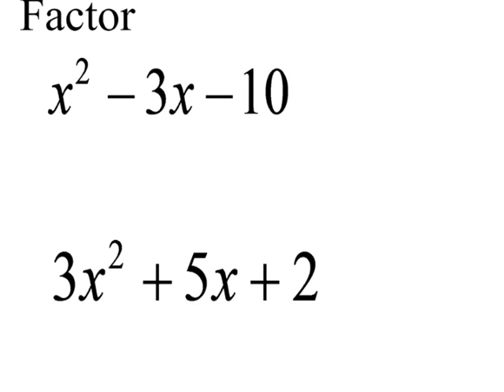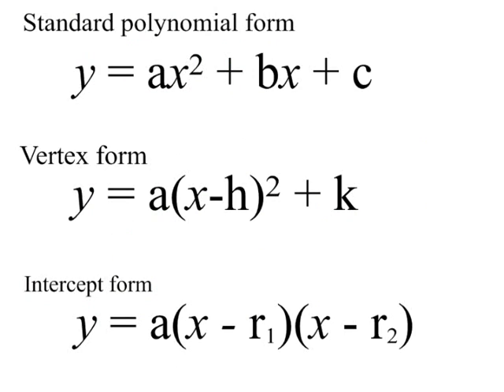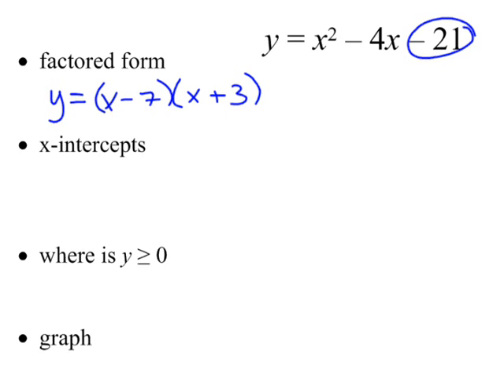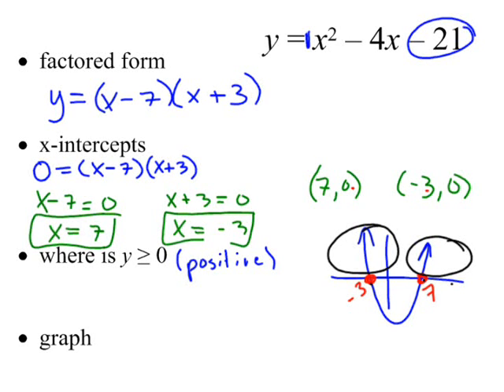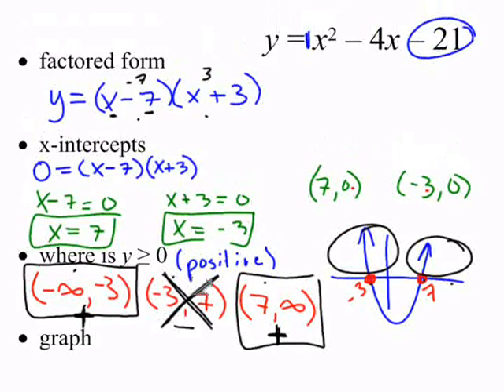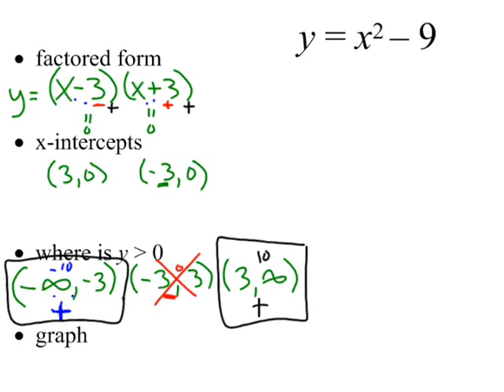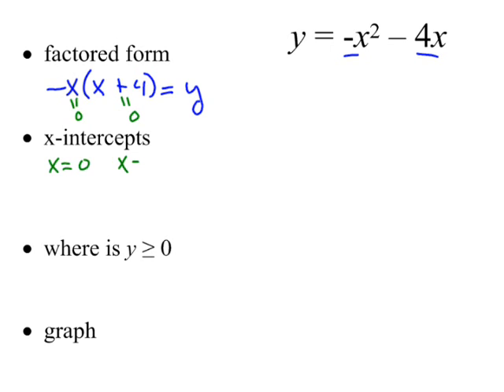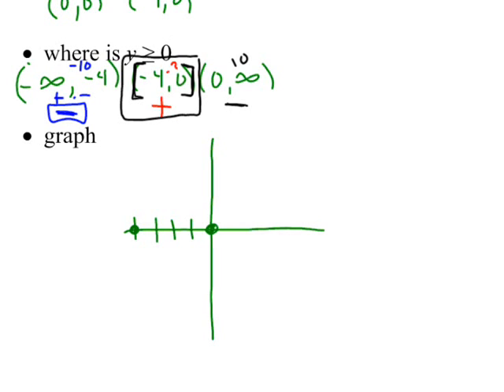ch 15 quadratics day 2 part A edited with movie maker